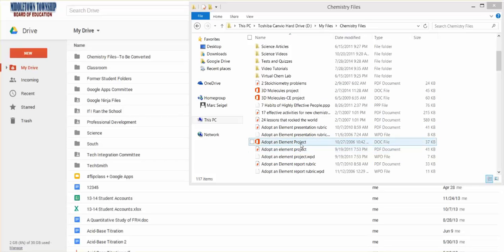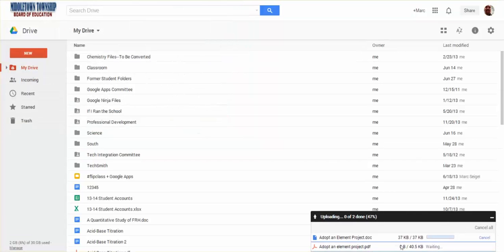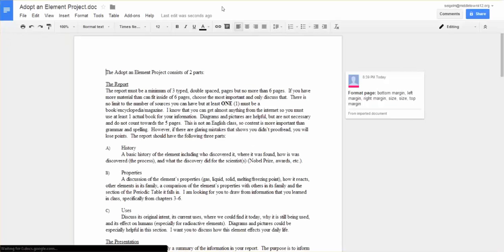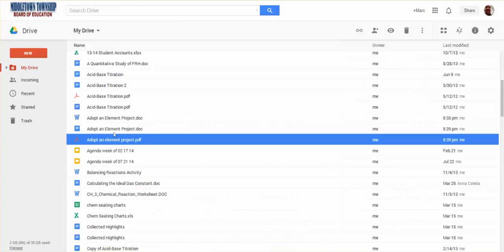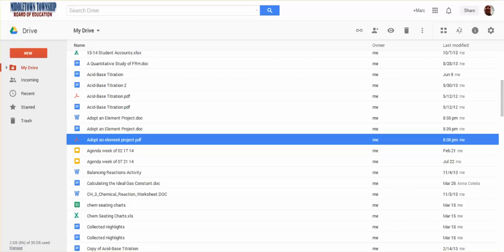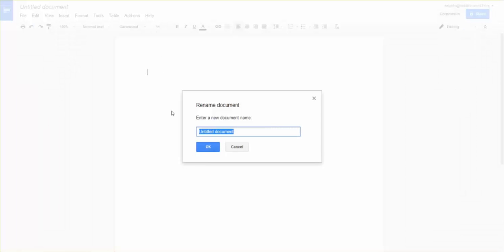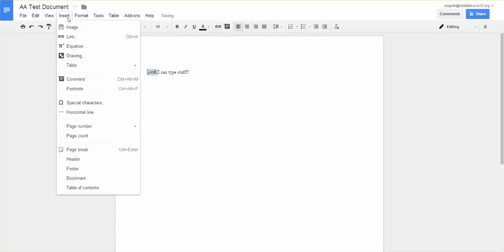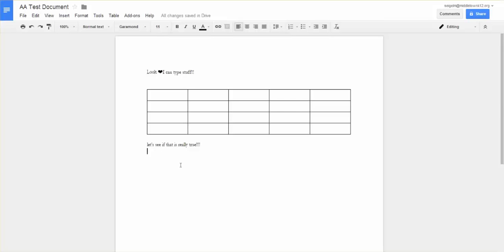Google Drive -- Creating Documents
This video shows how to upload documents to Google Drive as well as how to create a Google Doc.